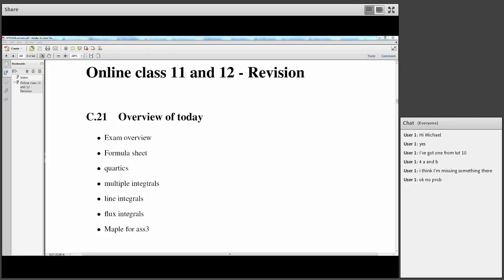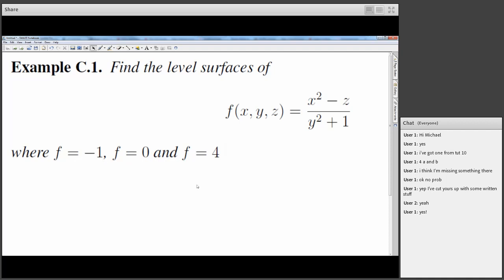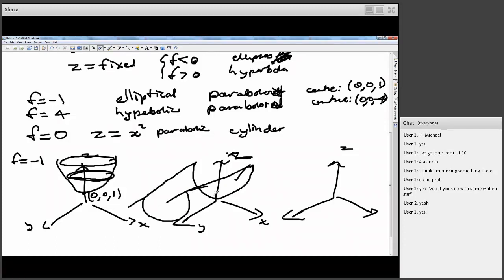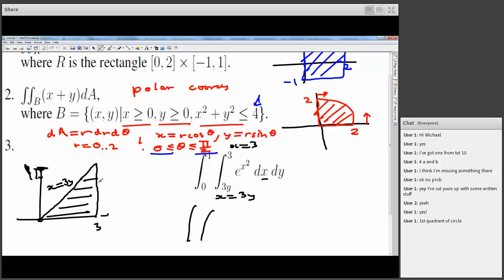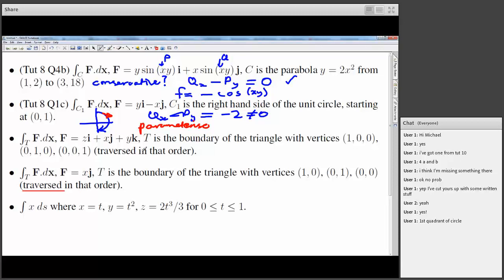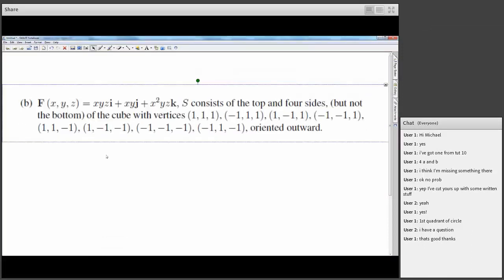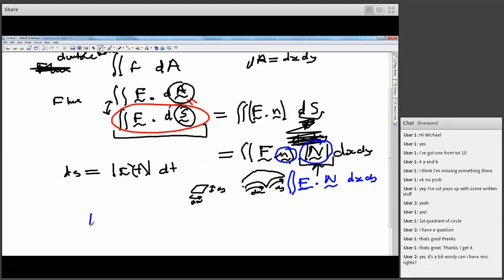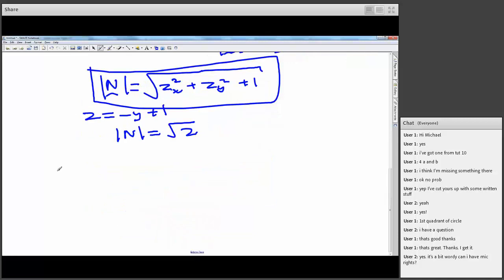MTH218 Multivariable Calculus 2017 revision1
Covered exam overview, revision of quadric surfaces, strategy for multiple integrals, strategy for line integrals, some extra questions on using Stoke's theorem (tut 10 Q4a,b) and Flux integrals using parameterisation (tut 9 Q9)